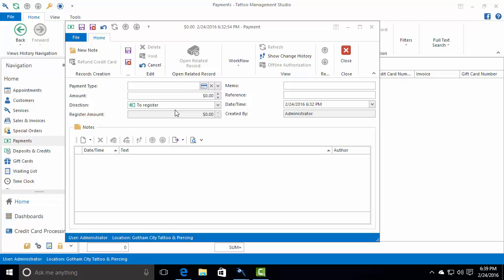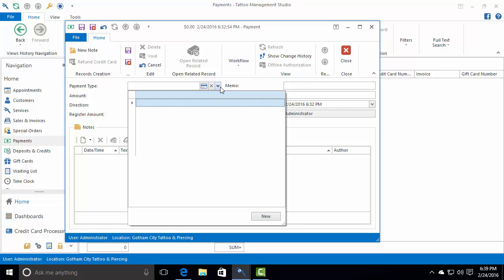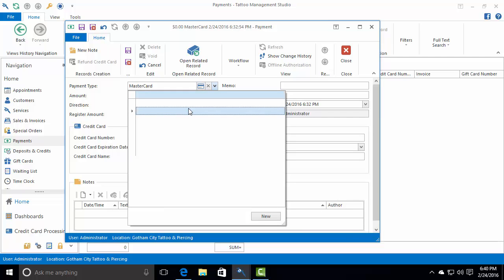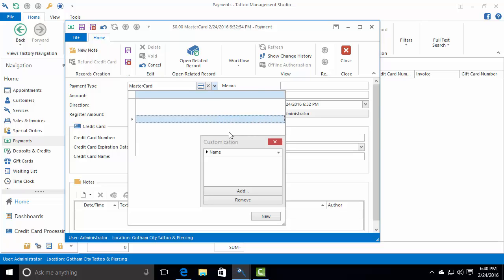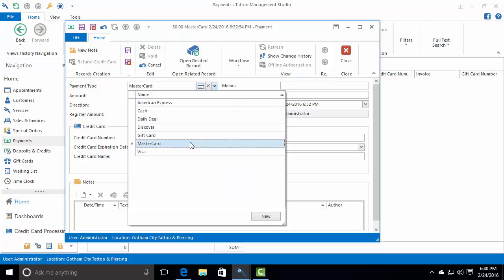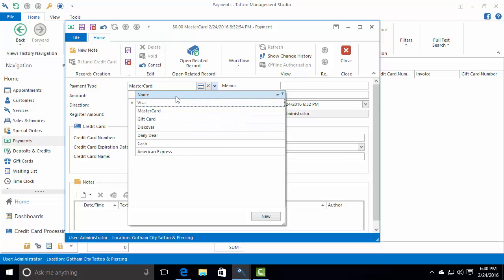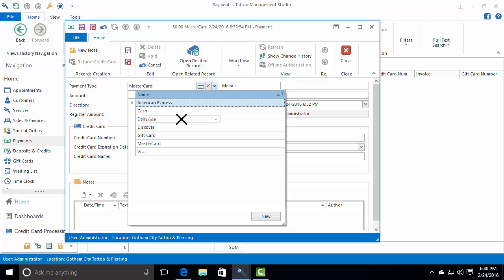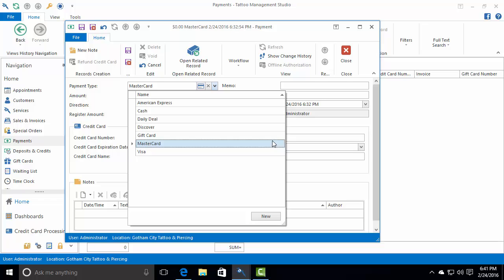REV23 Tattoo Management Studio - Top Support Requests - "Missing" Data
In this series we explore the top support requests for REV23 Tattoo Management Studio.

In this video, we will take a look at what's going on when you attempt to select a record from a drop down list, but you can't see anything.